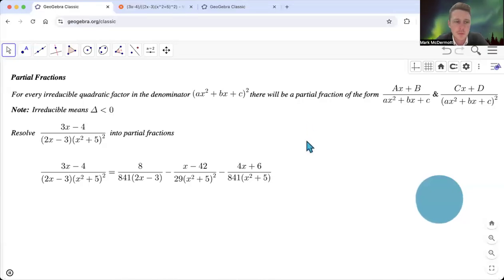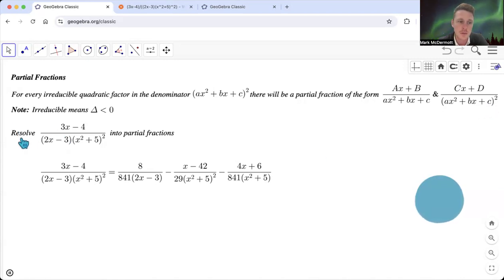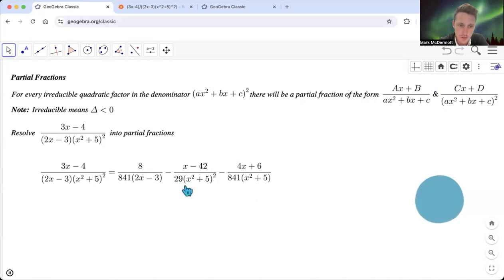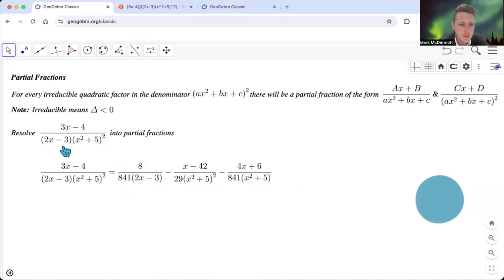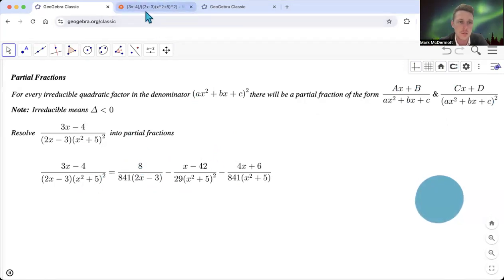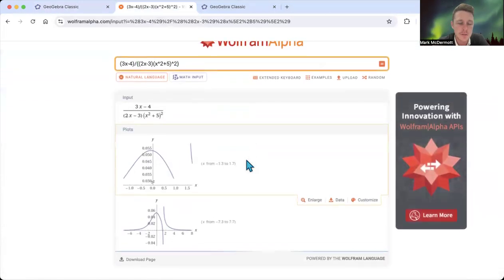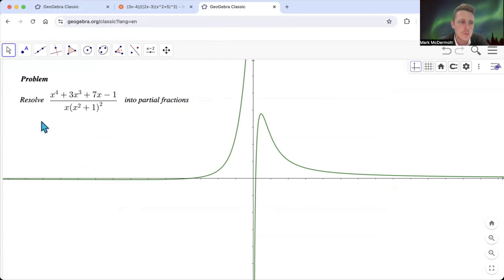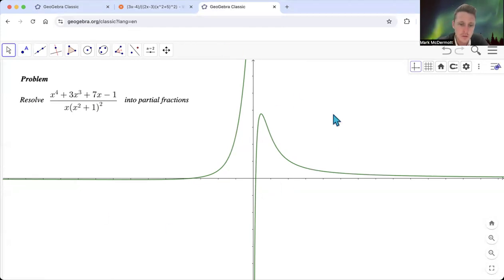Partial Fractions - Repeated Irreducible Factor